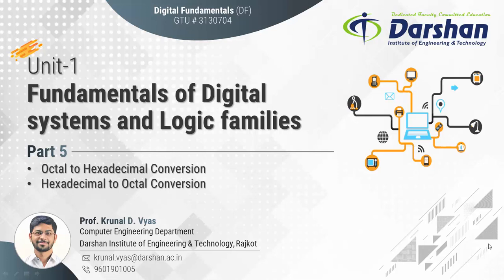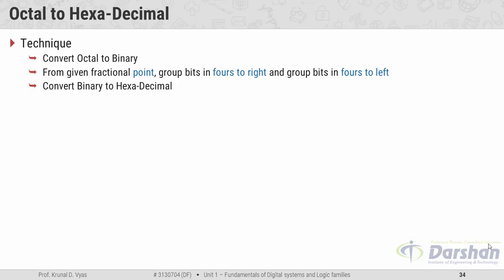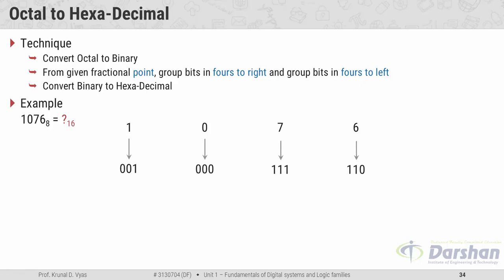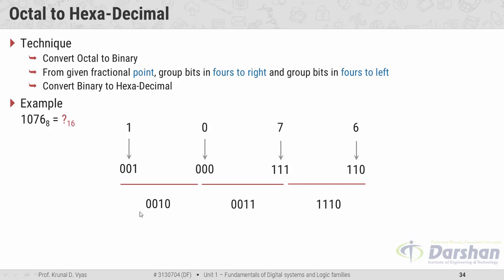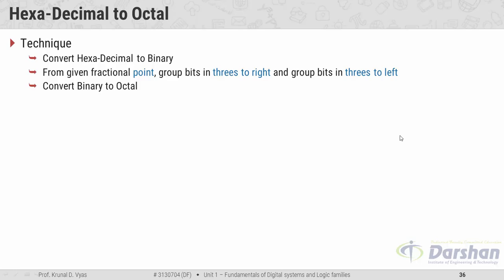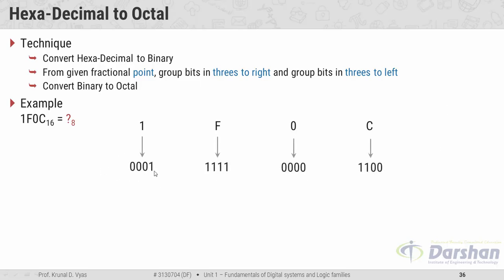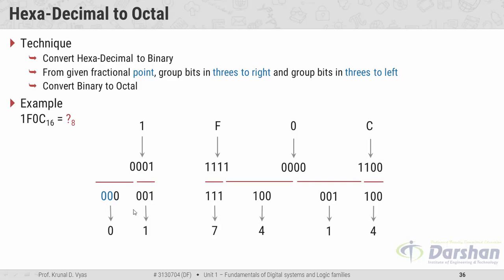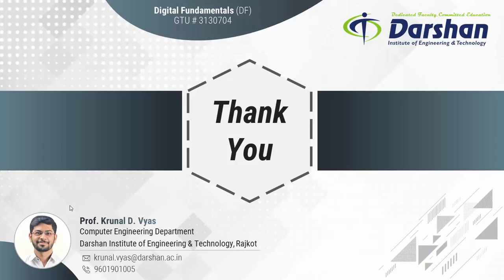Octal to Hexadecimal Conversion & Hexadecimal to Octal Conversion | Unit-1 #05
Octal to Hexadecimal Conversion:
To convert an octal number to hexadecimal, the simplest way is to first convert the given octal number to binary and then the binary number to hexadecimal. (i.e. first from the table of 3-bit and then the table of 4-bit)

Hexadecimal to Octal Conversion:
To convert a hexadecimal number to octal, the simplest way is to first convert the given hexadecimal number to binary and then the binary number to octal. (i.e. first from the table of 4-bit and then the table of 3-bit)

GTU - Computer Engineering (CE) - Semester 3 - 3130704 - Digital Fundamentals - Fundamentals of Digital systems & Logic families - Decimal to Octal Conversion, Octal to Decimal Conversion, Decimal to Hexadecimal Conversion & Hexadecimal to Decimal Conversion

This video is recorded by Prof. Krunal Vyas ( , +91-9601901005) at the Computer Engineering Department of Darshan Institute of Engineering & Technology, Rajkot as per GTU Syllabus.